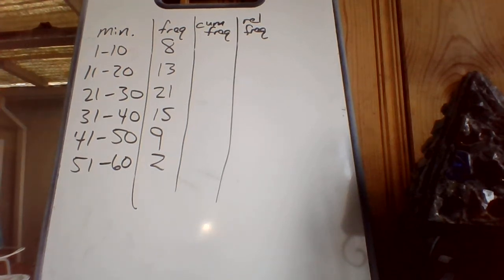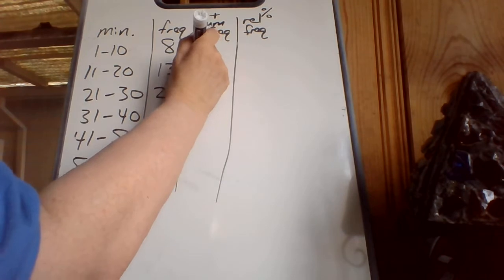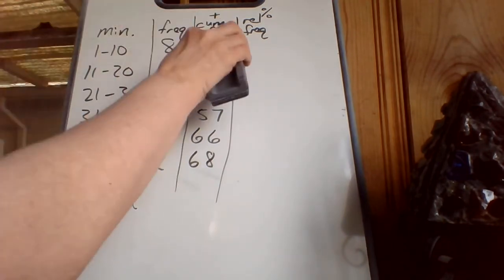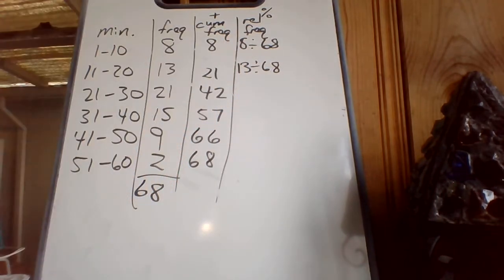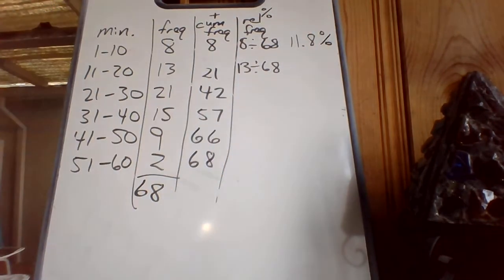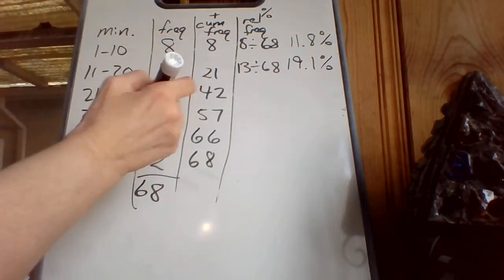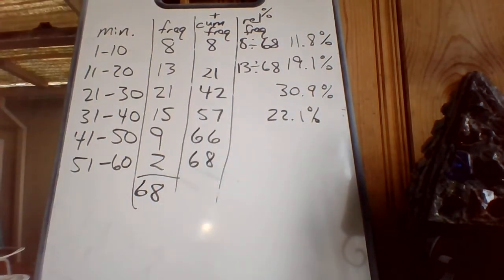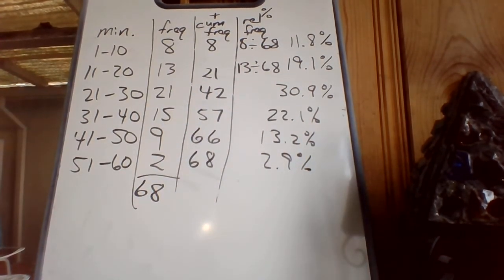Exam review 1 question 4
cumulative and relative frequency